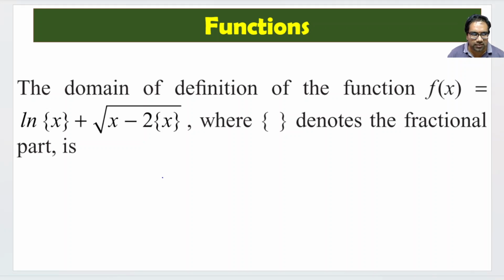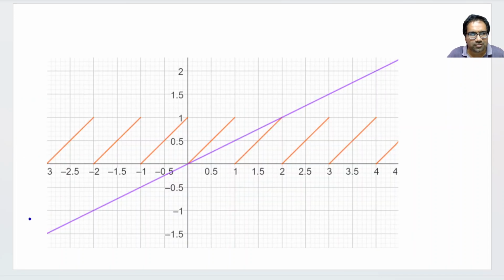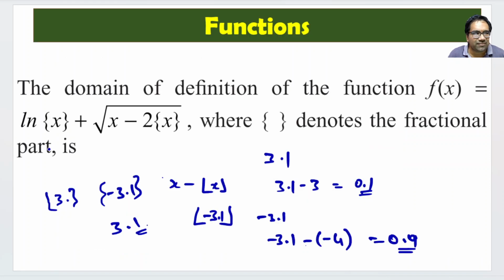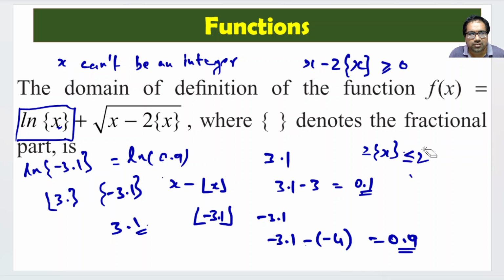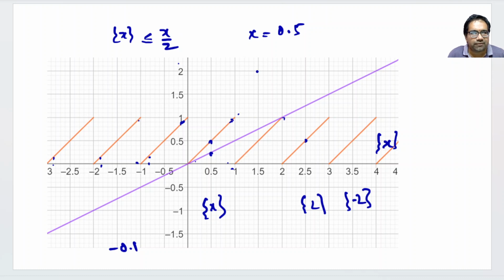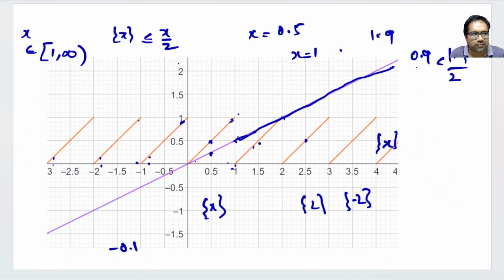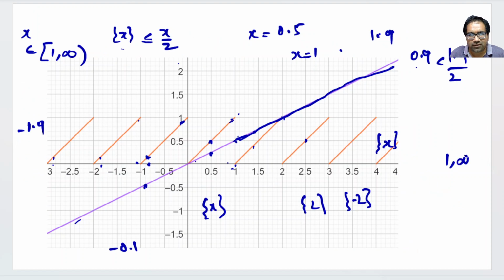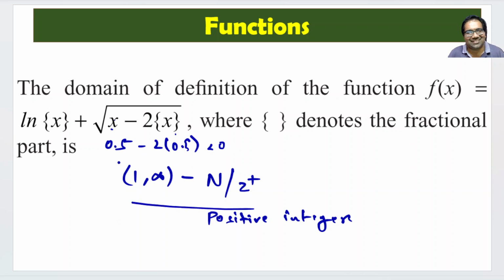🌸Functions - Domain of ln{x} + sqrt(x - 2{x}) Important problems in Maths for IIT JEE